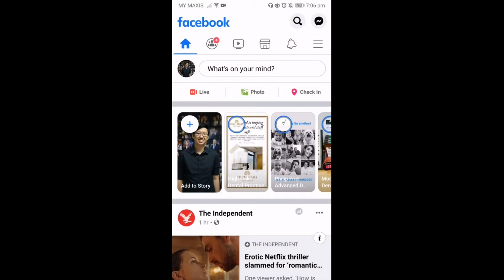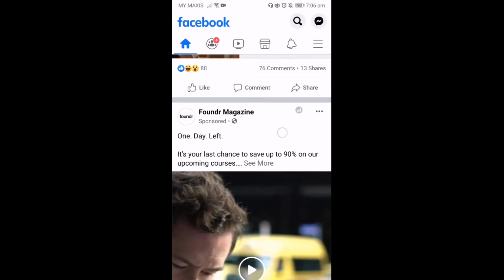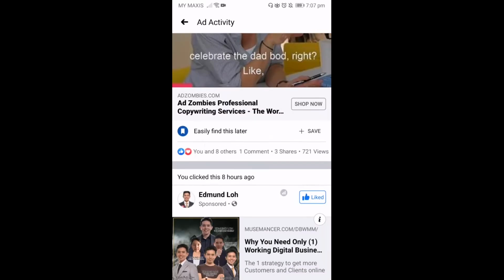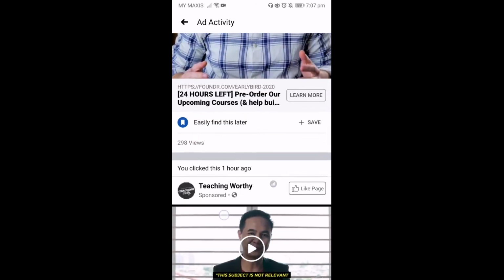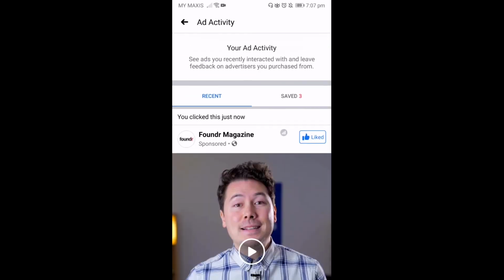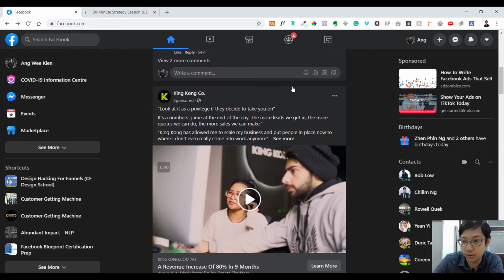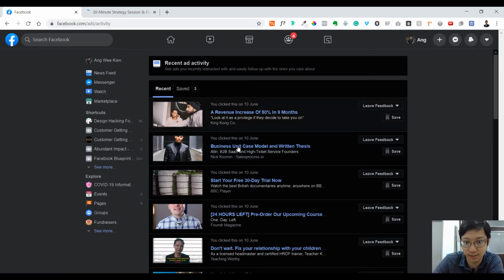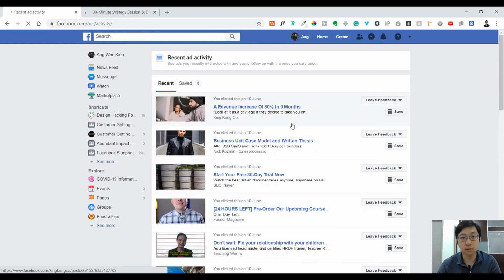How To Check Your Facebook Ad Activity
In this video, I will show ways to check your Facebook Ad activities or history in case you want to find back the old ads that you have clicked.

You can check them on both mobile and in the desktop version. I will show both the methods in this video.